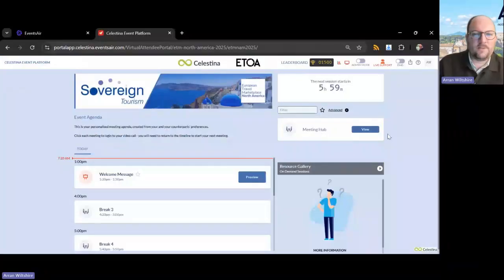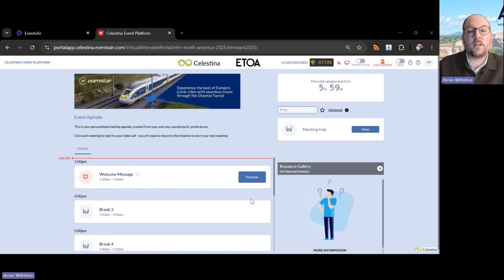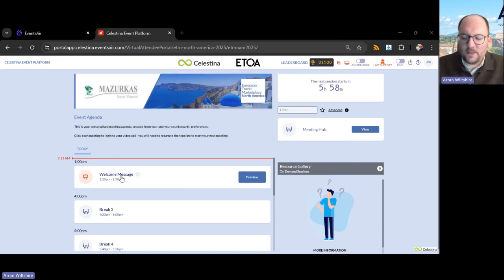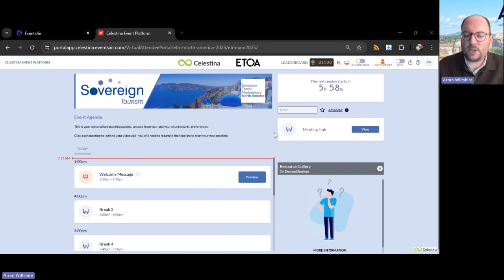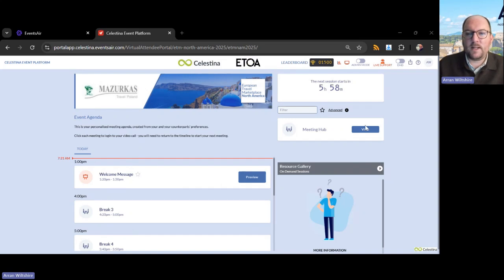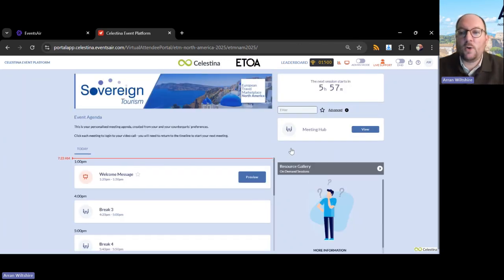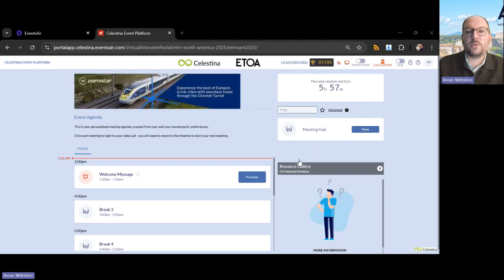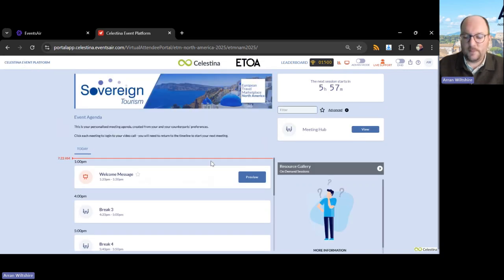ETM North America 2025 | Portal Welcome